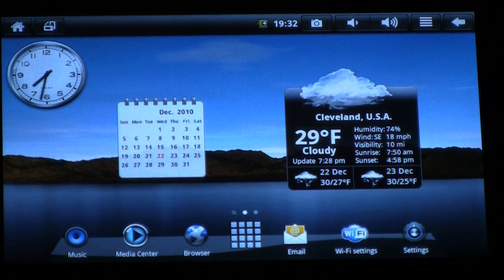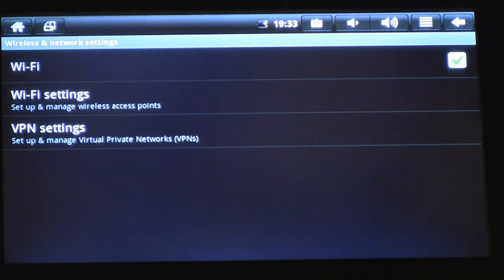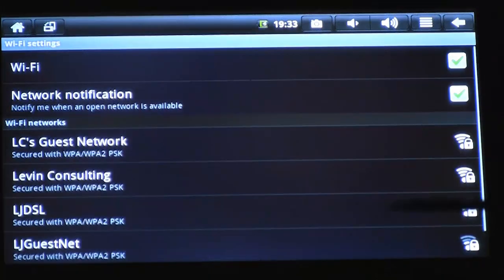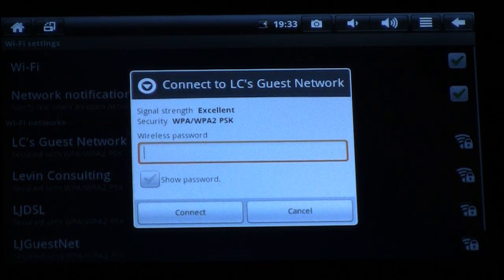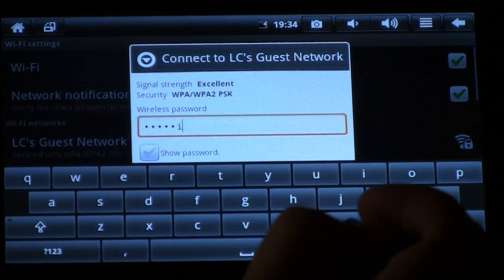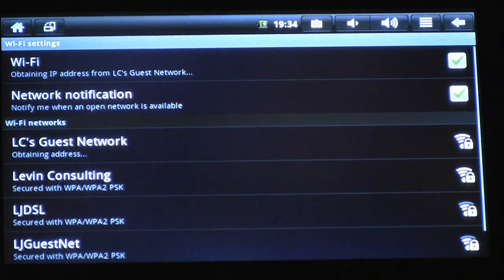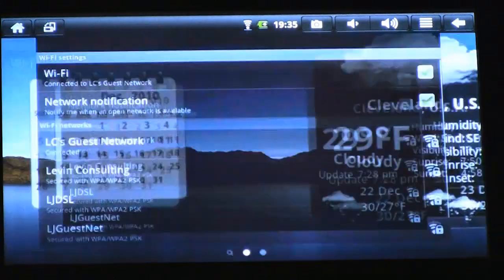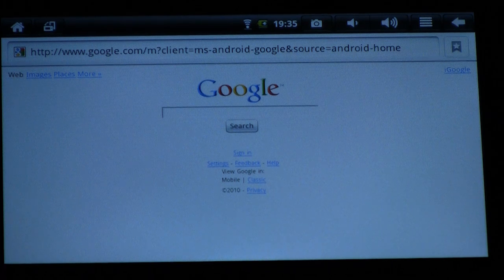Sylvania 7" Android Tablet: How to connect to Wi-Fi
A guide for learning to connect to the internet on the Sylvania 7" Android Tablet